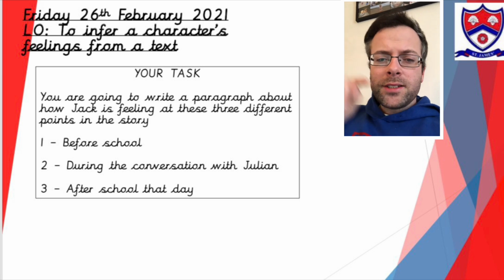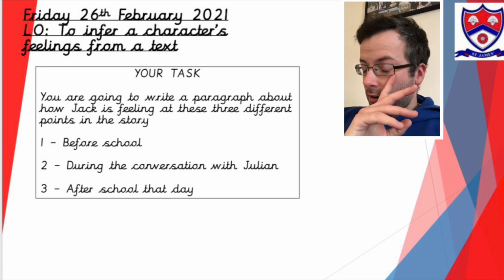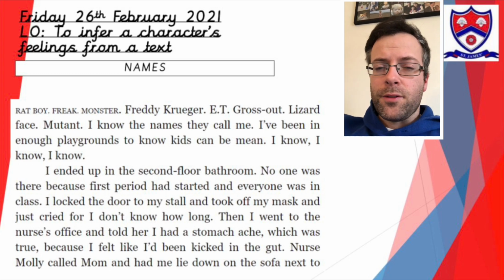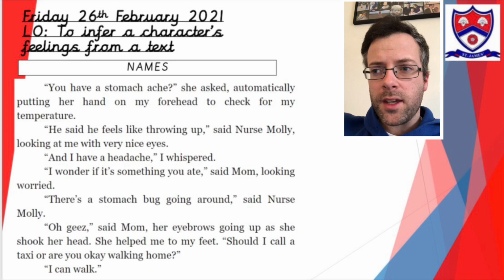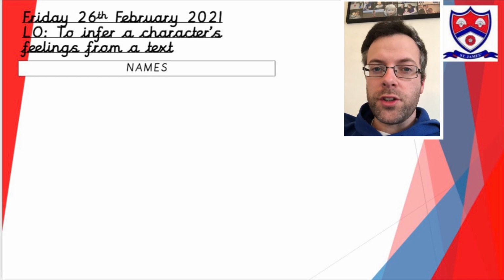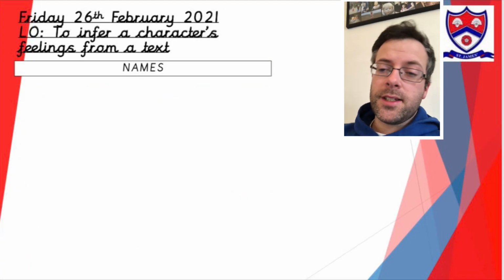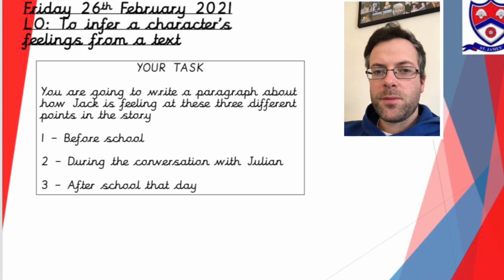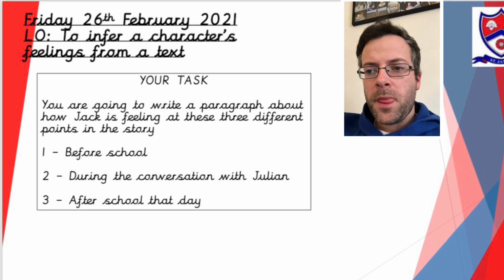LO: To infer a character’s feelings from a text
Year 6 Reading lesson for Friday 26th February

Book Title - Wonder
Author and Illustrator - R.J. Palacio
Front Cover Illustrator - Tad Carpenter
Publisher - RHCP Digital
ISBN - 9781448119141